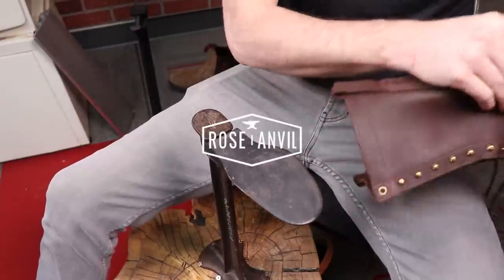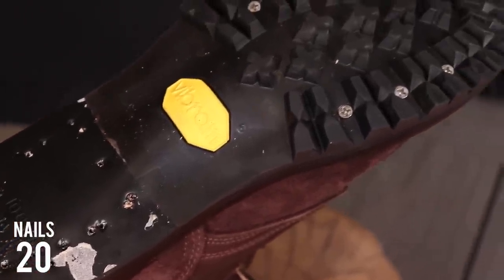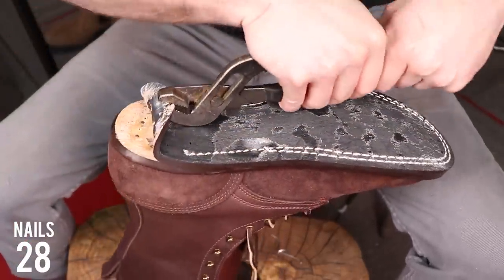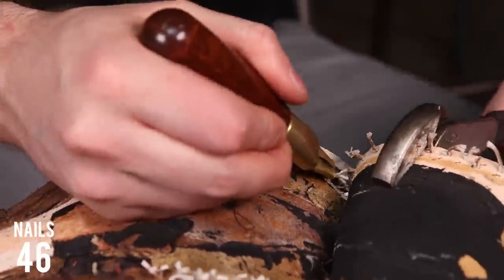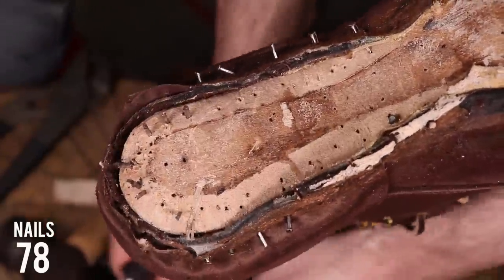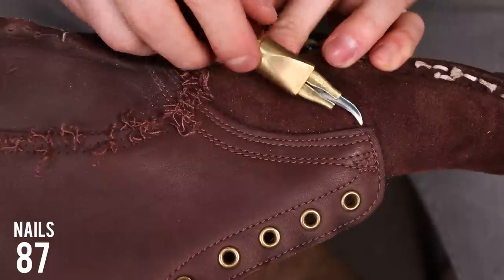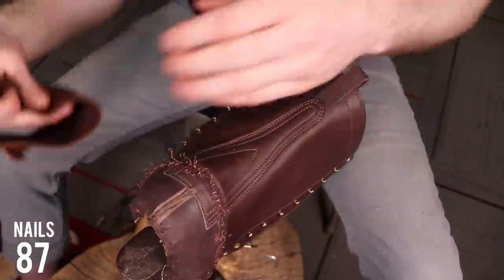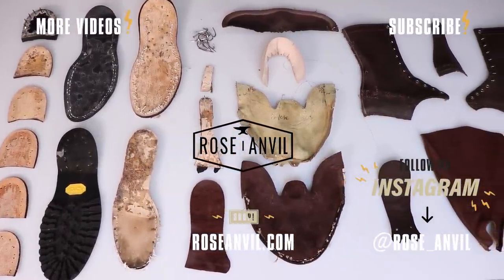Why Are 80+ Nails In Nicks Boots?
Back by popular demand is a full dissection of the Nicks Builder Pro Ultimate Work Boot. Last time we went through the reasons why people love these boots and how $500 boots are justifiable, this time I am going through this boot layer by layer explaining what's inside.